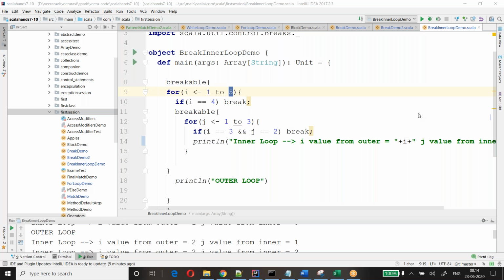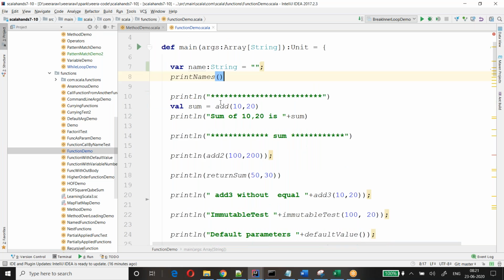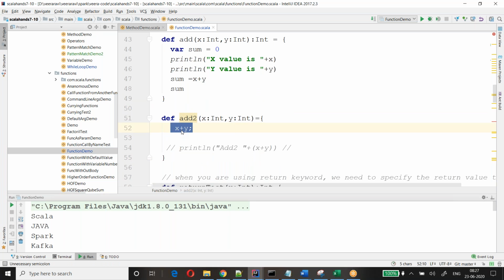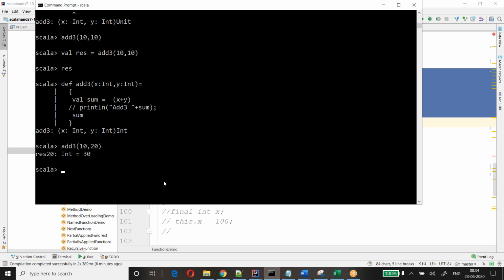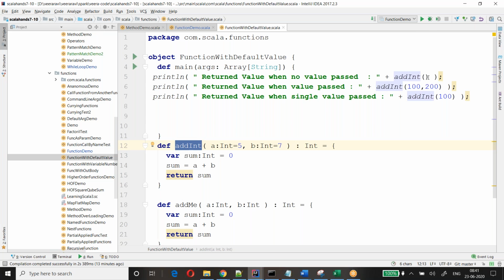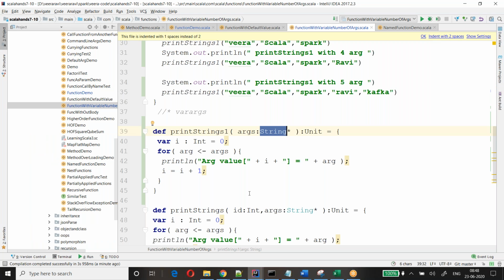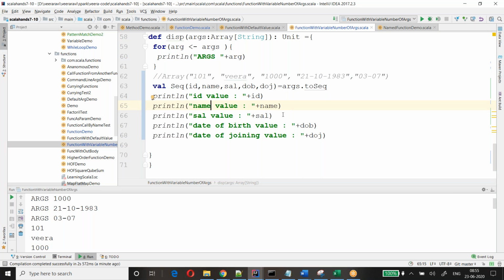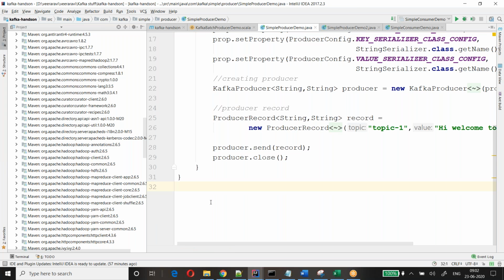scala basics functions 23 06 2020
scala basics functions